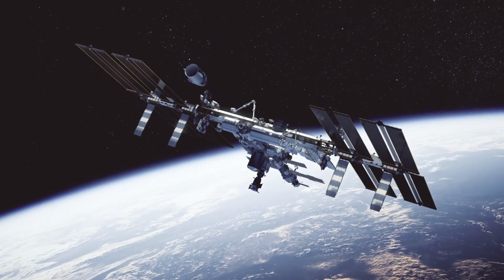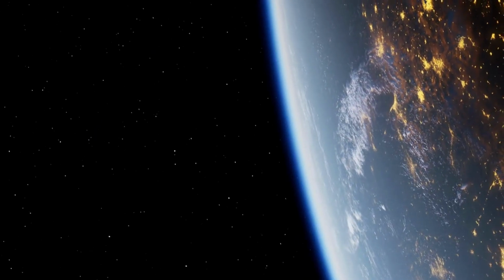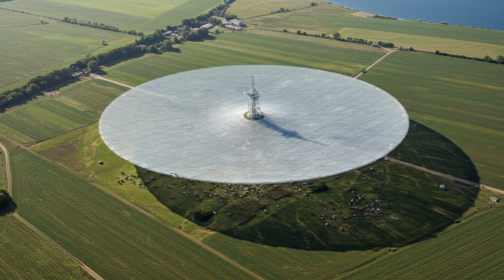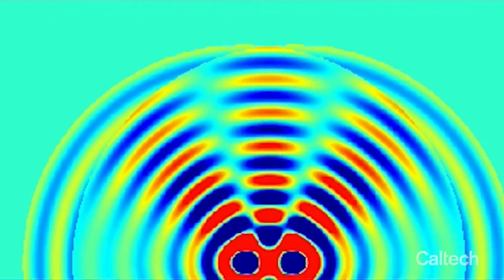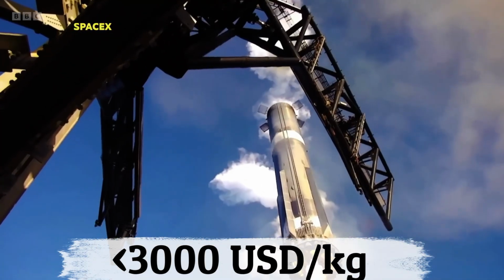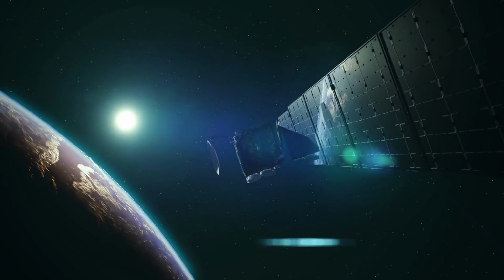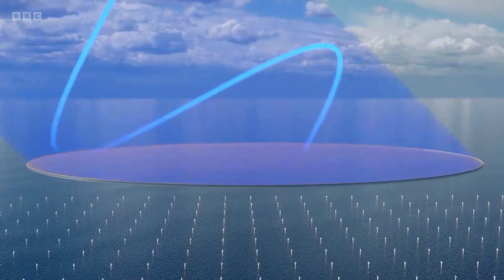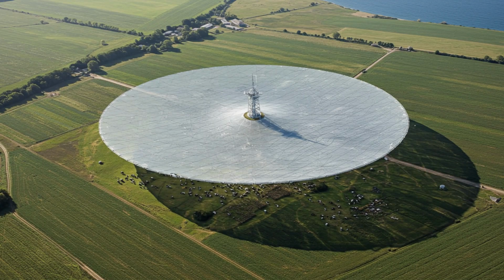Space Based Solar Power: The future of grid power?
In this video we look that the concept of Space based solar power and farms that will be able to provide power day and night using untrammeled power of sun.